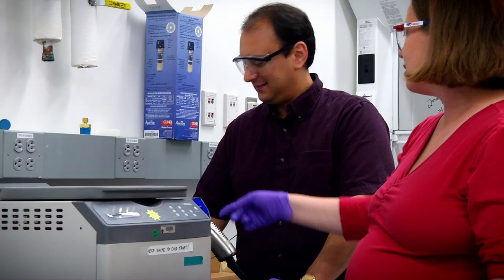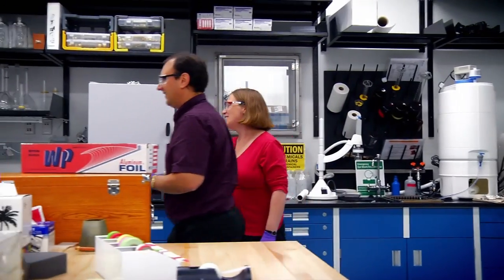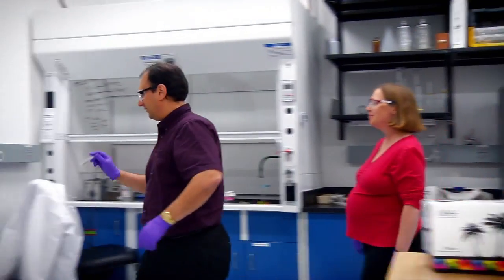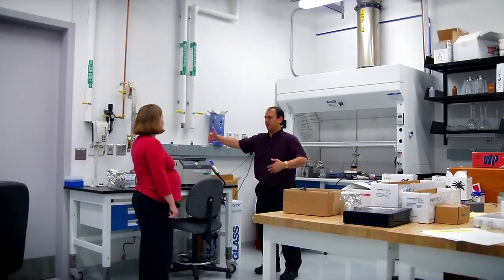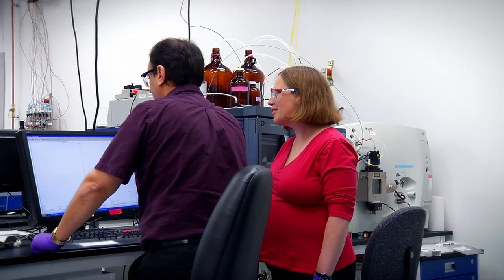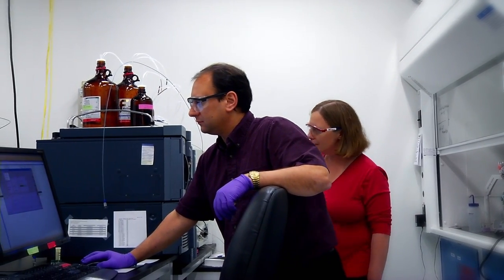NASA | Inside Astrobiology: Jason Dworkin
Jason Dworkin, Chief of the Astrochemistry Laboratory, talks about solving problems, analyzing comets, and the great team of people working to answer science's biggest questions.